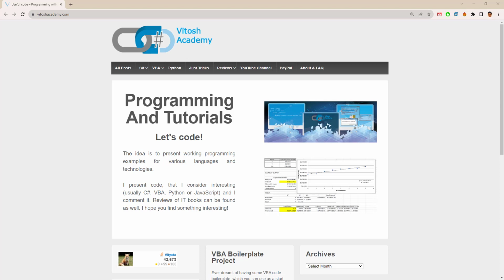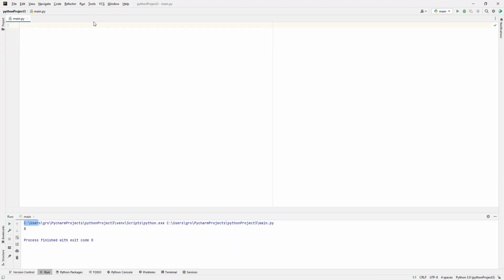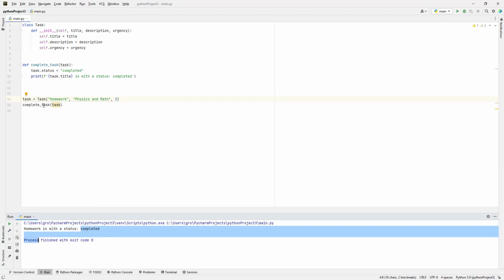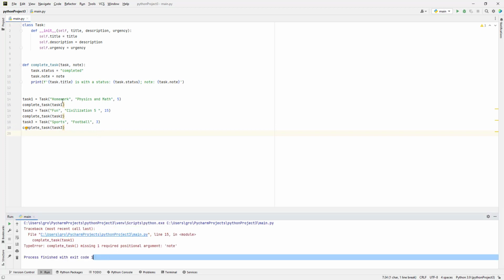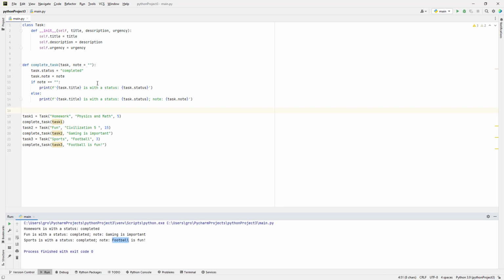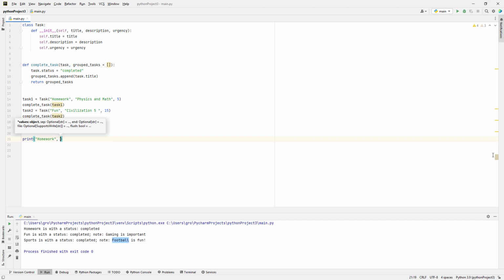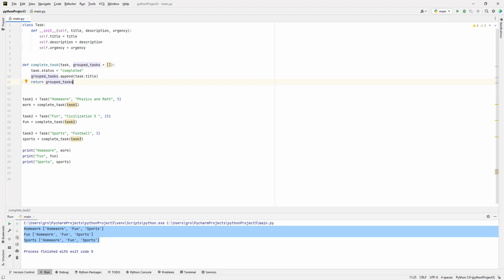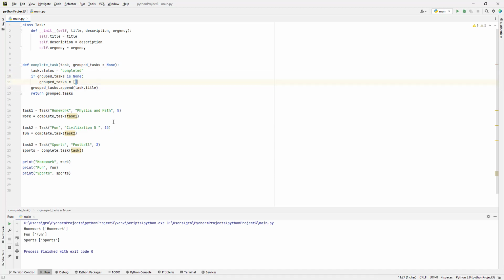Empty List as Default Argument in a Python Function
Presenting lambda expressions, based on the book:
"Python How-To 63 techniques to improve your Python code"

watchcui40

Contents:
Introduction - 0:01
A bit about default arguments in Python functions - 0:52
The wrong way - 9:26
The right way - 14:20